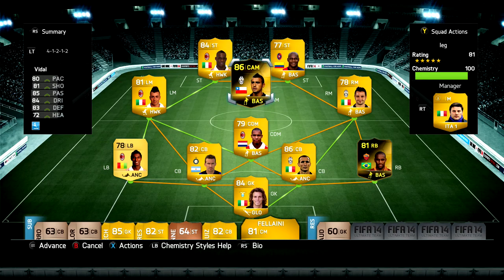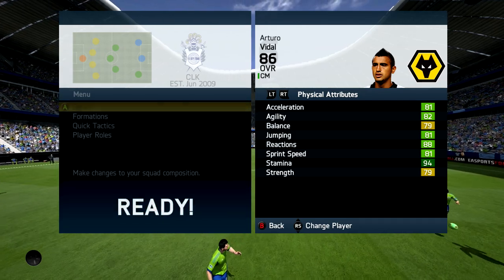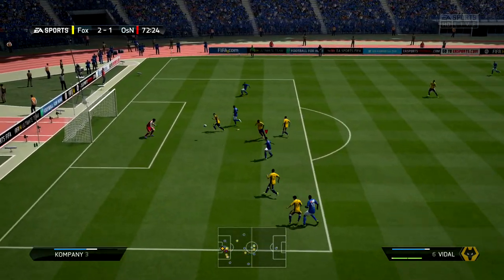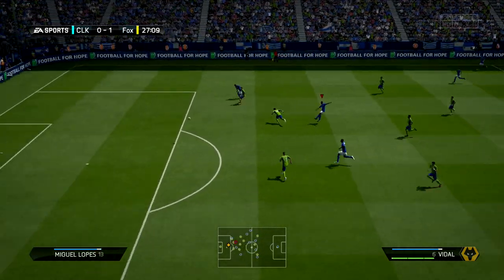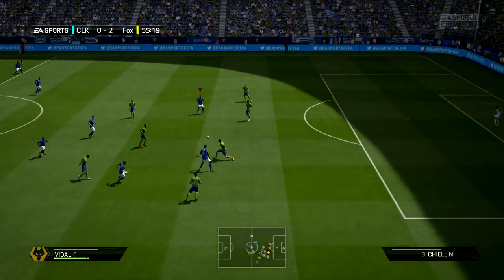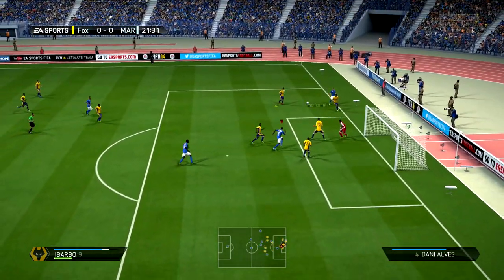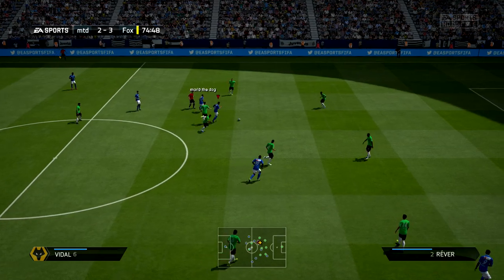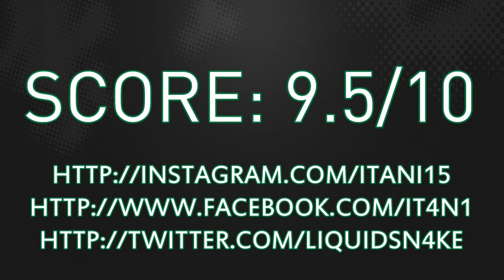FIFA 14 IF VIDAL 86 Player Review & In Game Stats Ultimate Team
FIFA 14 if vidal 86 cm in game stats and player review for Ultimate Team.

A review of 86 arturo vidal in serie a juventus in FIFA 14 Ultimate Team. The cm is from chile is he good enough? Lets find out